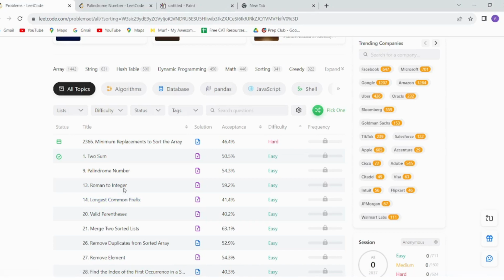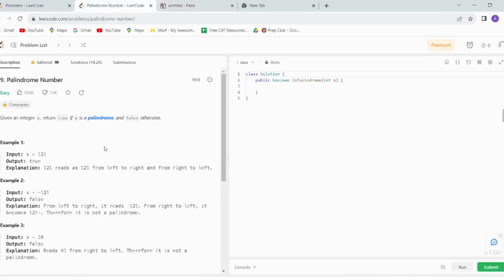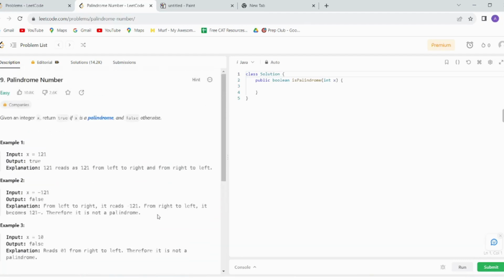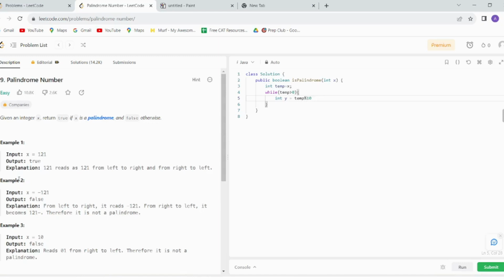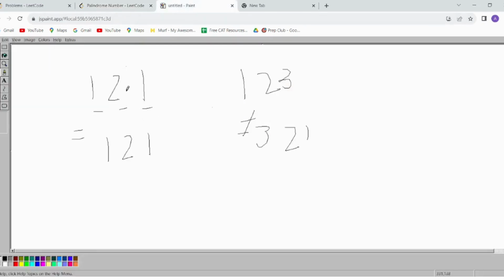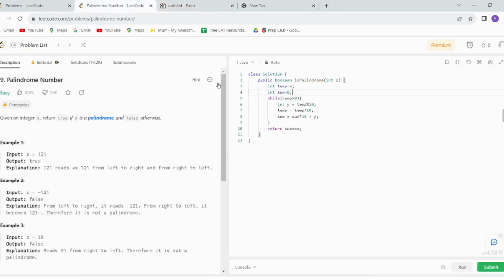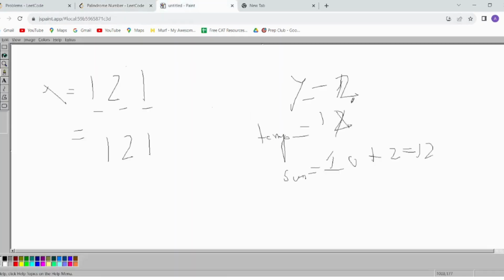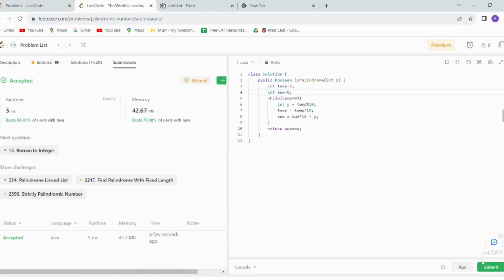LeetCode in Java | Problem Solving in Arrays : Easy Question | Palindrome Number Problem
In this series, we will solve some of the most frequently asked Leetcode interview questions.